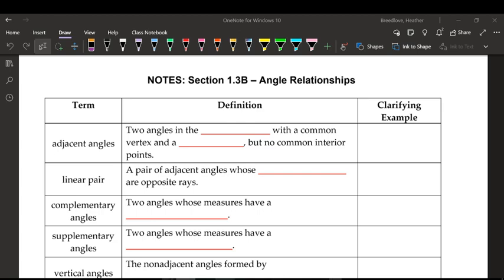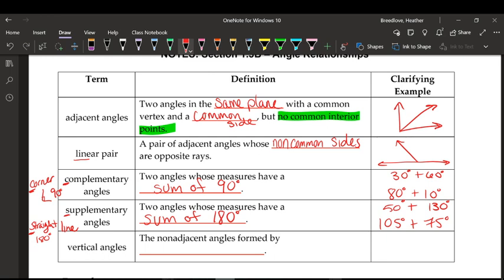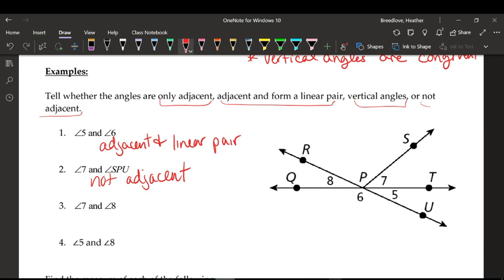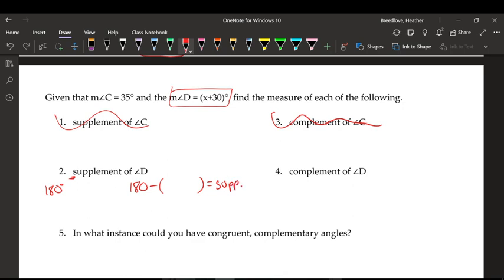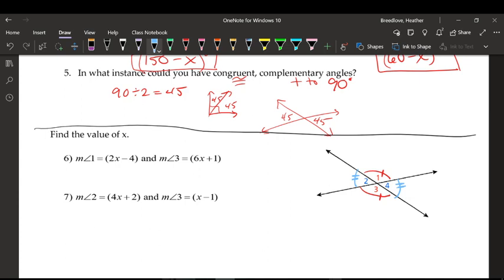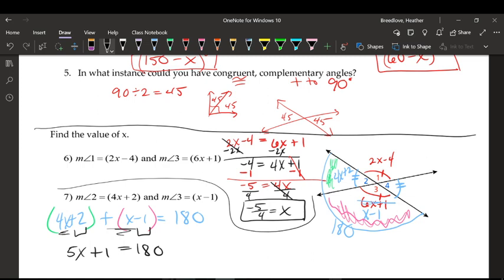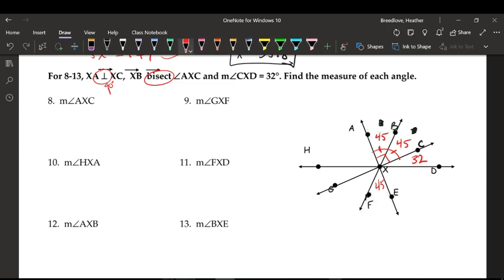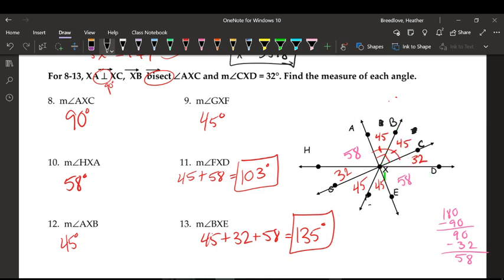1.3B Angle Relationships